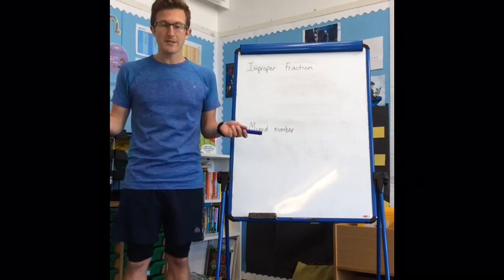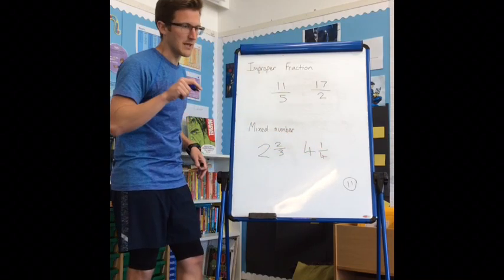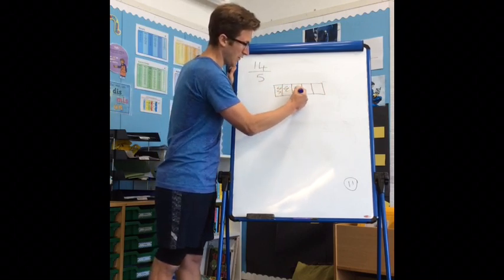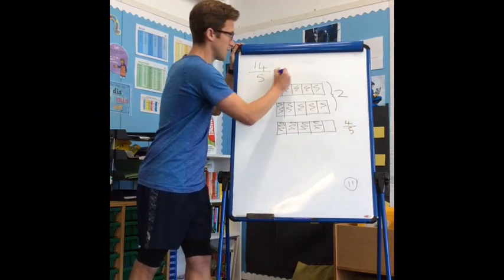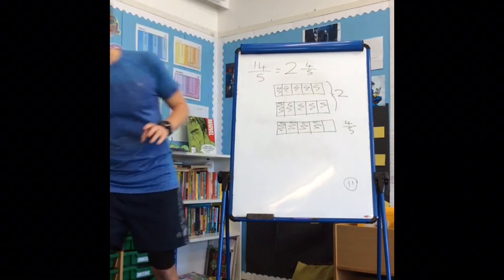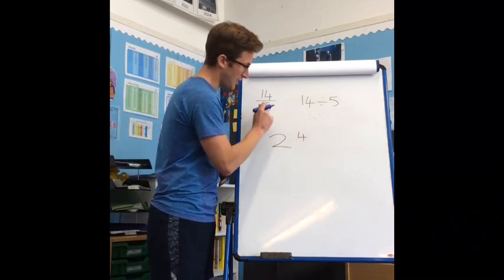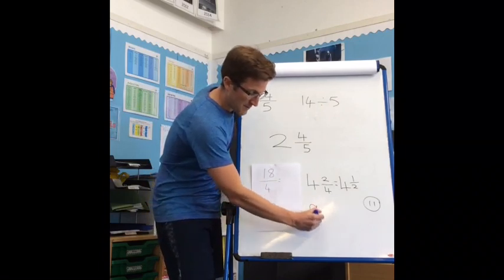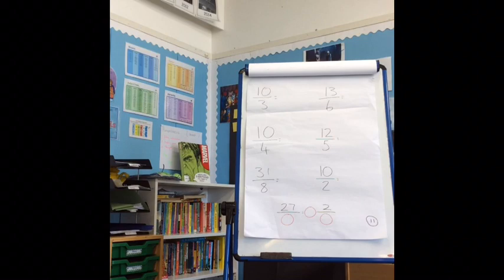Y5 Maths 2